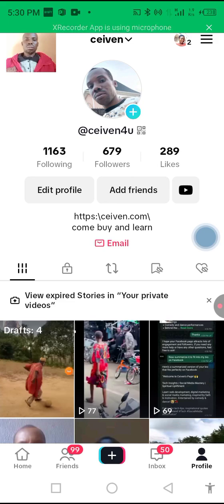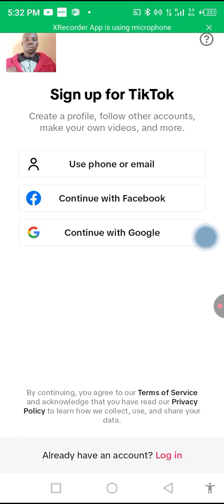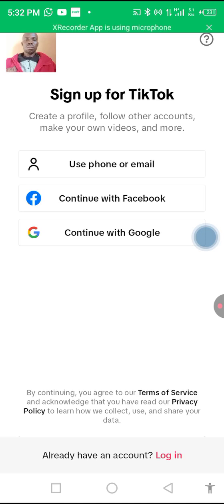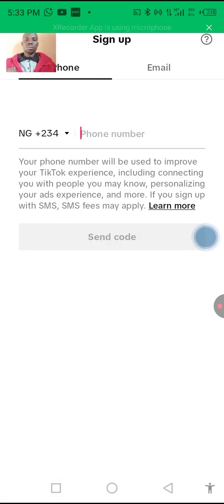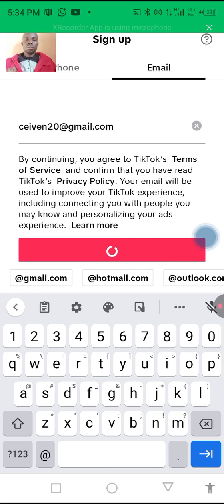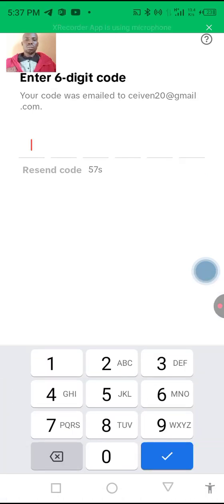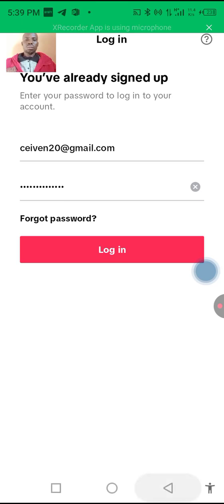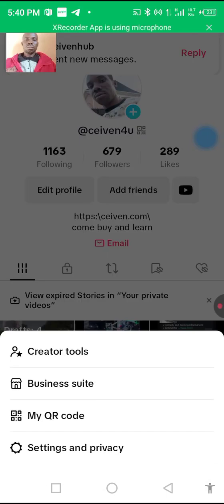How to Create a TikTok Account: Step-by-Step Beginner's Guide (2025)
Welcome to the exciting world of TikTok! If you're ready to join millions of creators and discover endless entertainment, this video is your perfect starting point. Learn how to create a TikTok account quickly and easily!

sign up for a TikTok account (phone number, email, social accounts),

Creating your TikTok account is the first crucial step to sharing your creativity, engaging with trends, and potentially even making money online through content creation. Don't miss out on the power of short-form video!

Ready to master more social media platforms?
➡️ Watch our full TikTok Training Playlist: [Link to your TikTok Playlist]

the family.